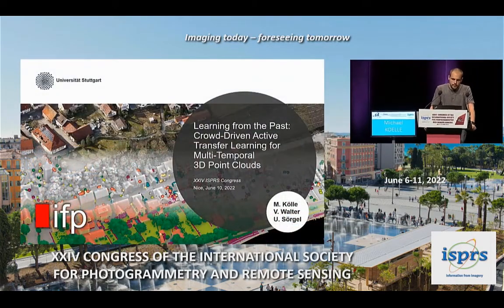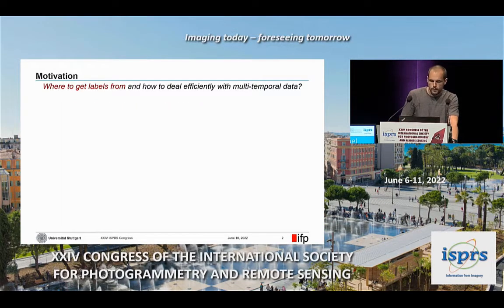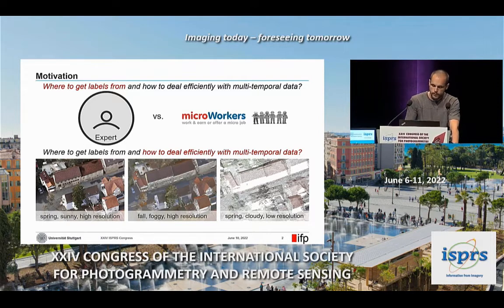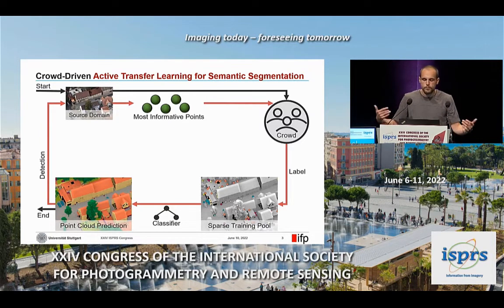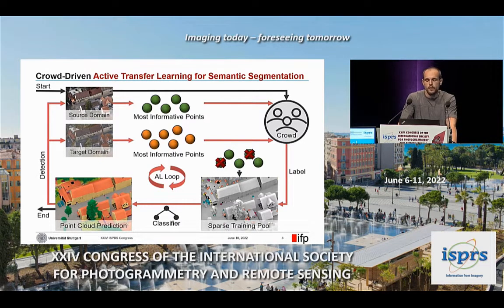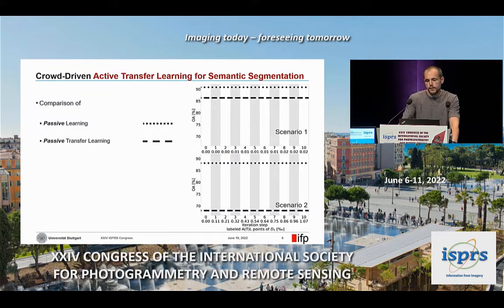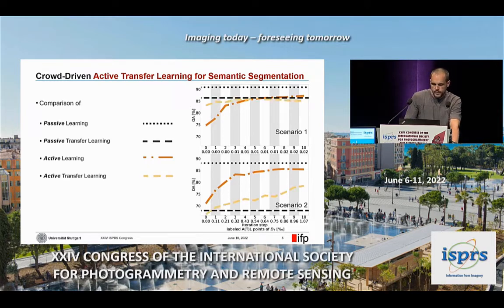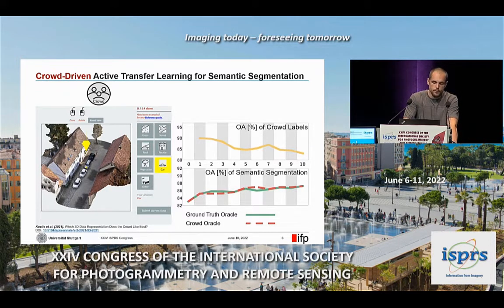Crowd-driven Active Transfer Learning for Semantic Segmentation of Multi-temporal 3D Point Clouds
Learning from the Past: Crowd-driven Active Transfer Learning for Semantic Segmentation of Multi-temporal 3D Point Clouds

M. Kölle, V. Walter, and U. Soergel
Institute for Photogrammetry, University of Stuttgart, Germany

Abstract.
The main bottleneck of machine learning systems, such as convolutional neural networks, is the availability of labeled training data. Hence, much effort (and thus cost) is caused by setting up proper training data sets. However, models trained on specific data sets often perform unsatisfactorily when used to derive predictions for another (yet related) data set. We aim to overcome this problem by employing active learning to iteratively adapt an existing classifier to another domain. Precisely, we are concerned with semantic segmentation of 3D point clouds of multiple epochs. We first establish a Random Forest classifier for the first epoch of our data set and adapt it for successful prediction to two more temporally disjoint point clouds of the same but extended area. The point clouds, which are part of the newly introduced Hessigheim 3D benchmark data set, incorporate different characteristics with respect to the acquisition date and sensor configuration. We demonstrate that our workflow for domain adaptation is designed in such a way that it i) offers the possibility to greatly reduce labeling effort compared to a passive learning baseline or to an active learning baseline trained from scratch, if the domain gap is small enough and ii) at least does not cause more expenses (compared to a newly initialized active learning loop), if the domain gap is severe. The latter is especially beneficial in scenarios where the similarity of two different domains is hard to assess.